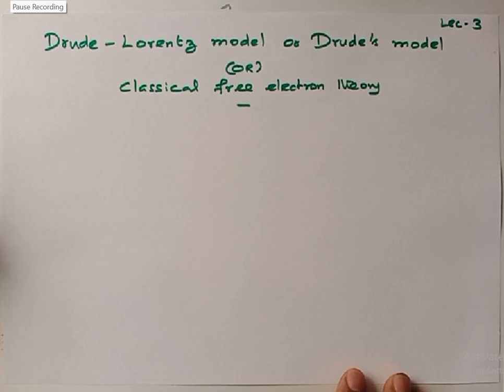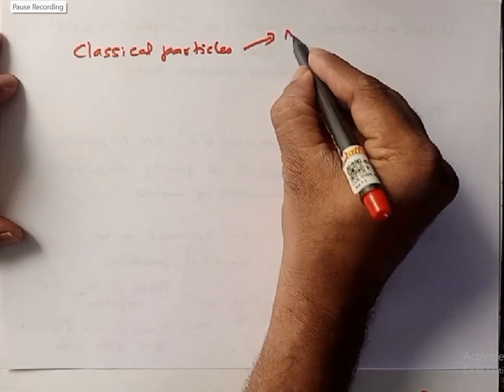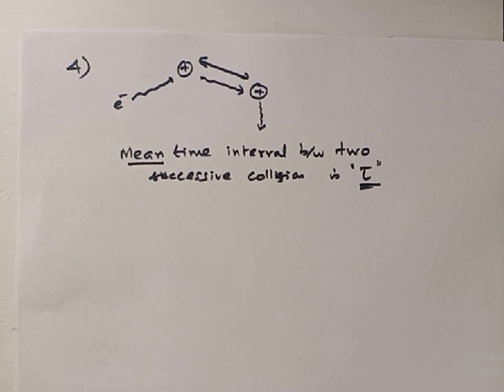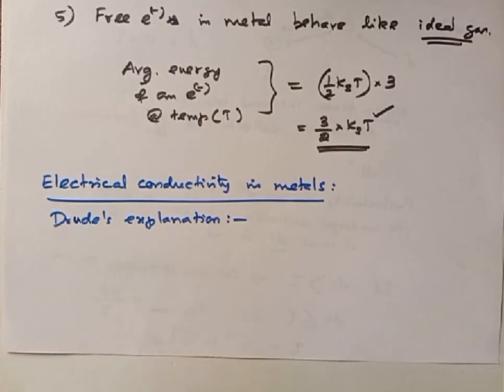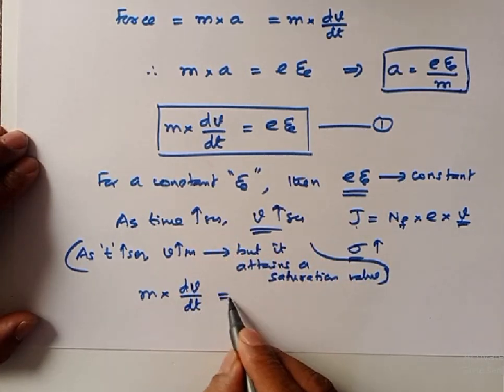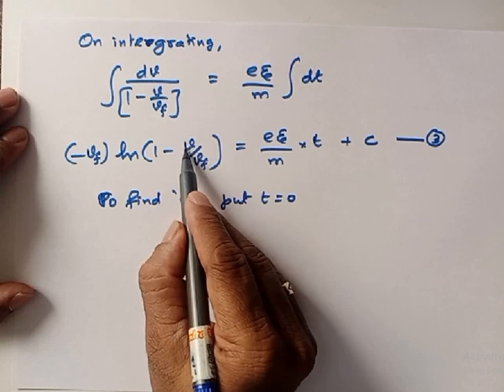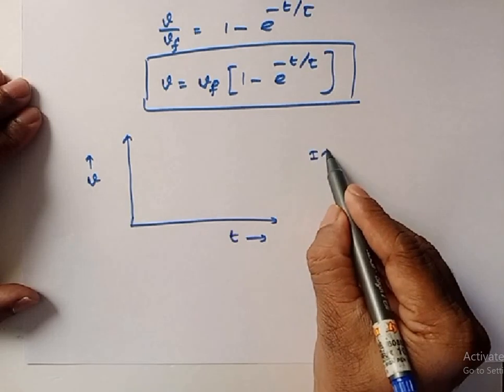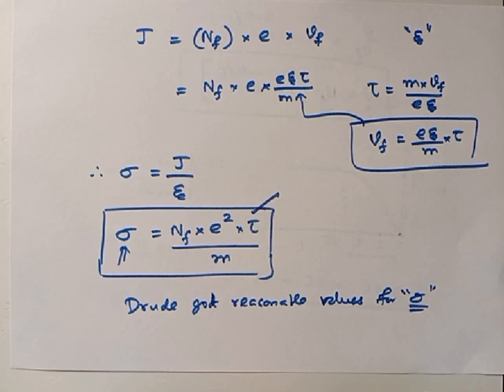LECTURE-03 - DRUDE'S MODEL - CLASSICAL FREE ELECTRON THEORY OF METALS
DRUDE-LORENTZ MODEL (OR) DRUDE'S MODEL